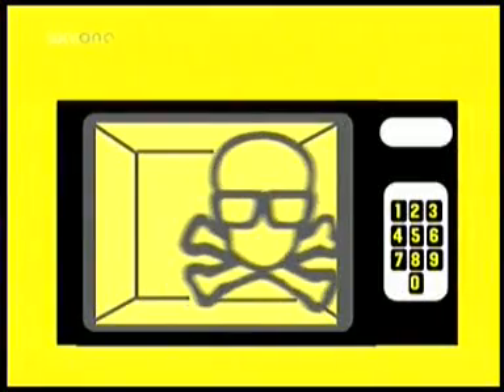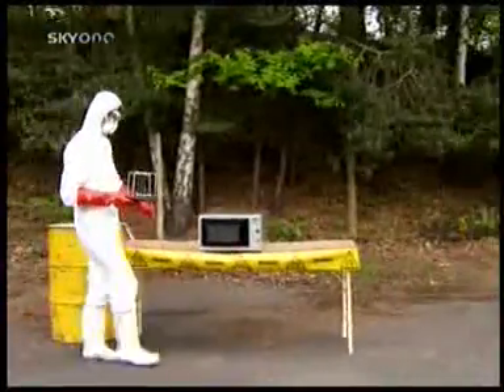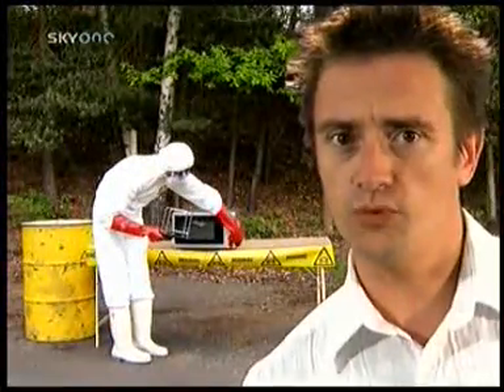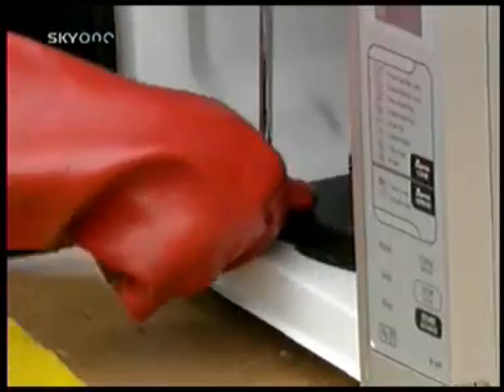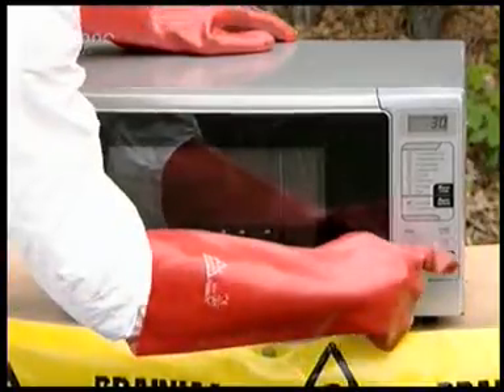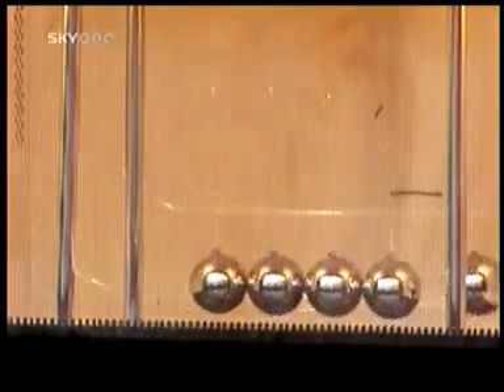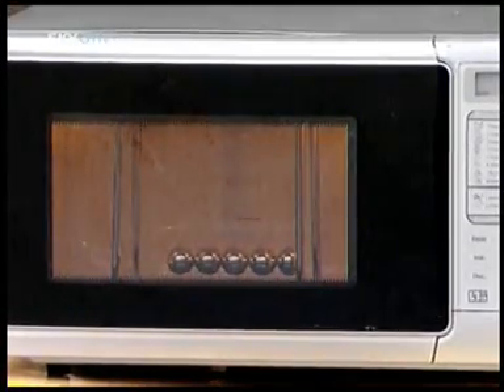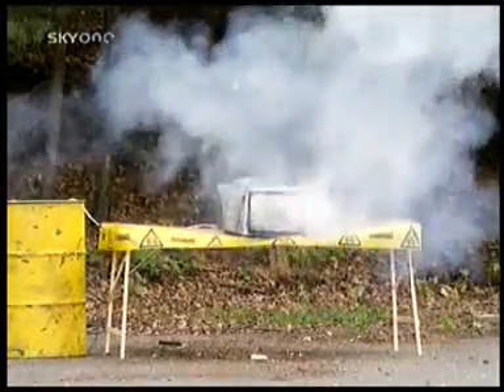Brainiac - Microwaves - Newton's Cradle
Brainiac puts a Newton's cradle in a microwave.